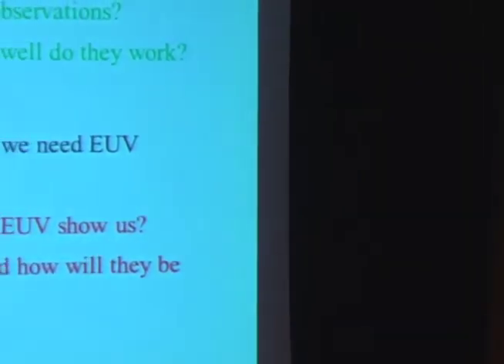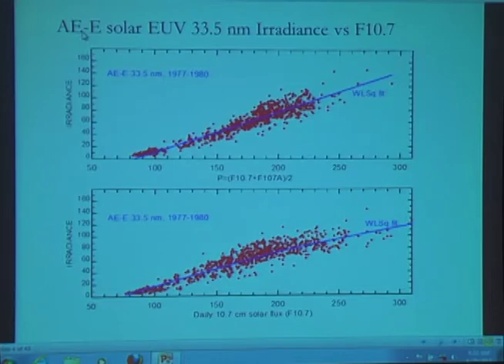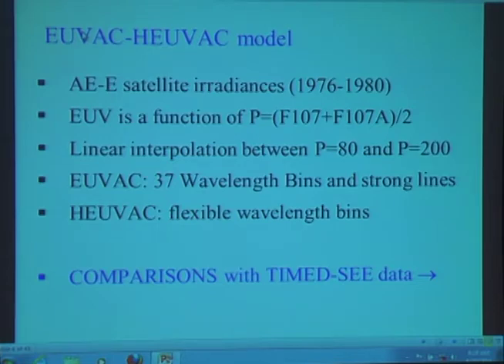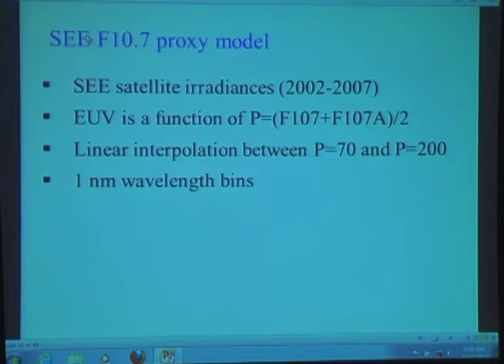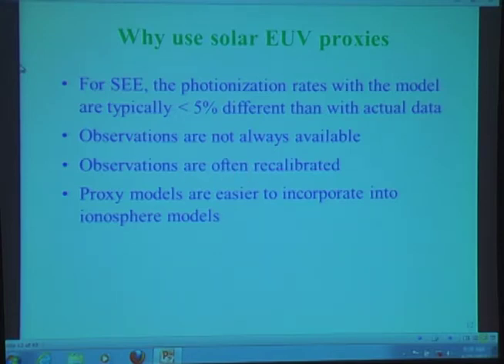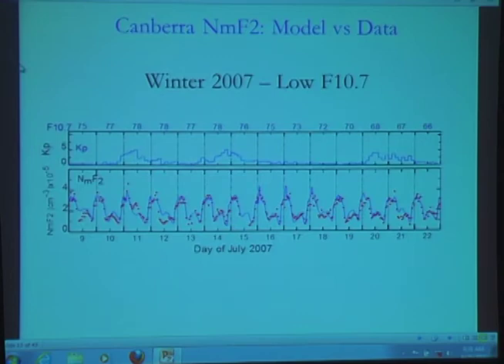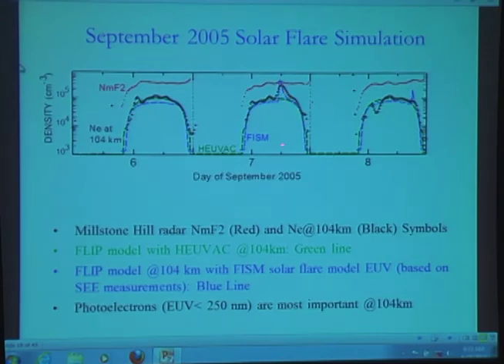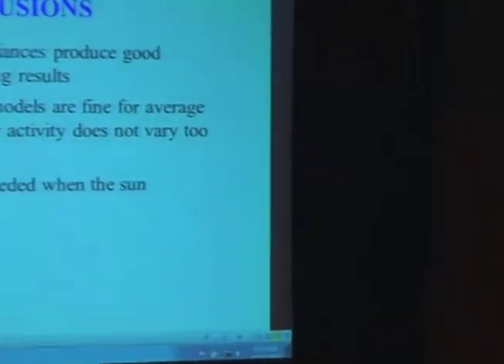2013 CEDAR Tutorial 1a: Ionosphere electron density modeling with F107.7 solar EUV proxy models